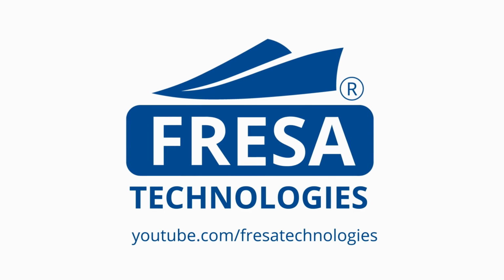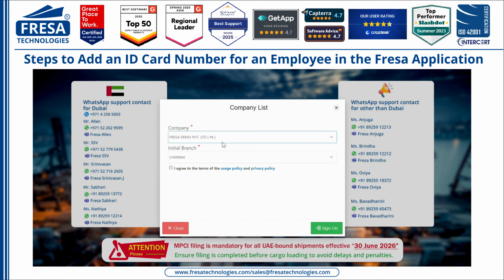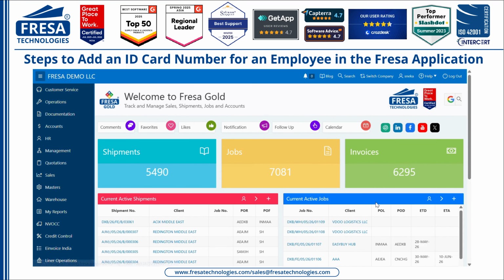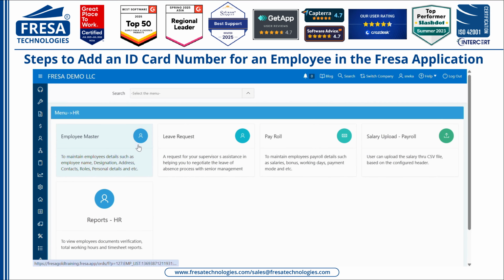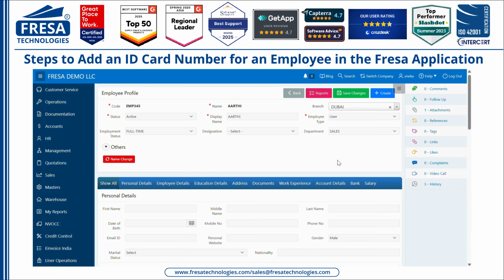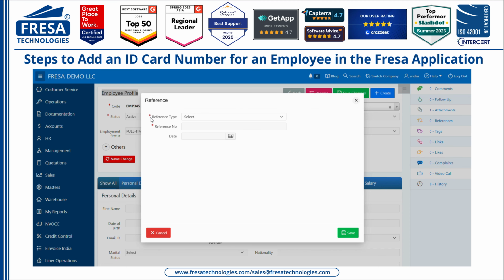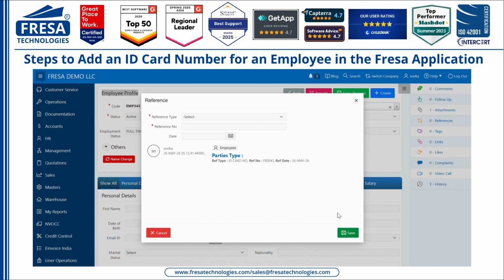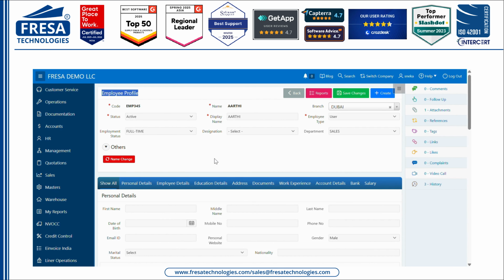Steps to Add ID Card Number for an Employee in the Fresa Application.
Learn how to add an ID Card Number for an employee in the Fresa Technologies application with this simple step-by-step tutorial.

In this video, we’ll guide you through:
✔️ Navigating to the HR module
✔️ Accessing Employee Master records
✔️ Editing employee profile details
✔️ Adding an ID Card Number reference
✔️ Entering reference details and saving successfully

Watch the full tutorial to efficiently manage employee identification records in Fresa Application.